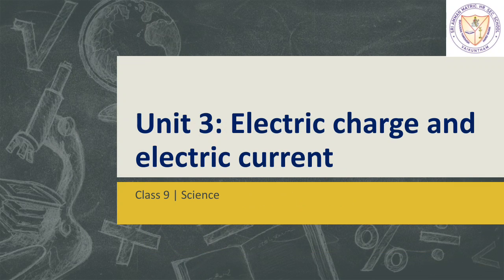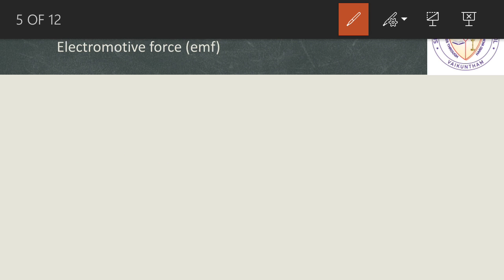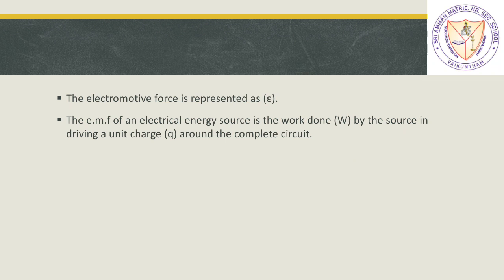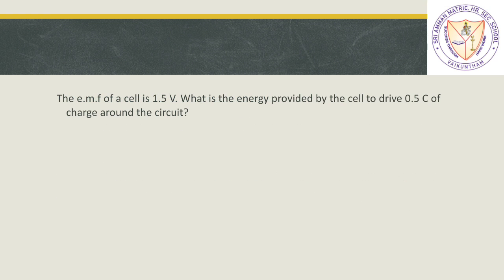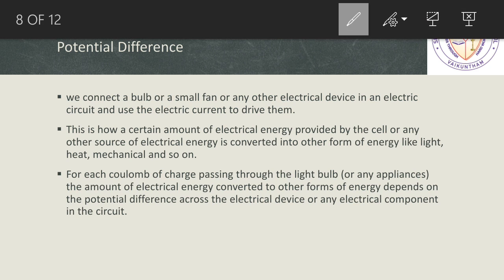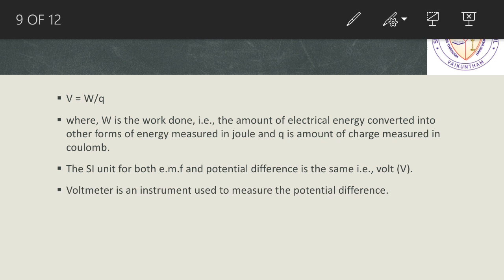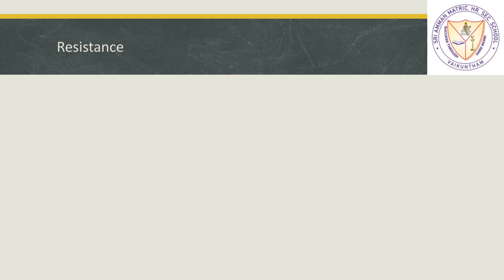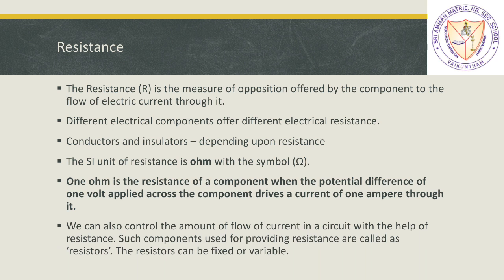9th | Science | Electric Charge & Electric Current | Video No.18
Class: 9th
Subject: Science
Unit: Electric Charge & Electric Current
Video No.18